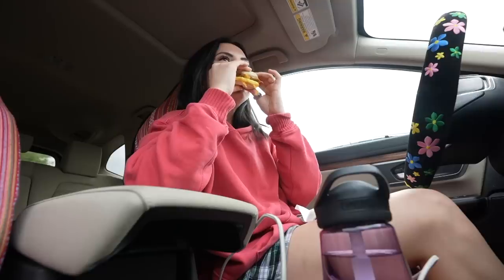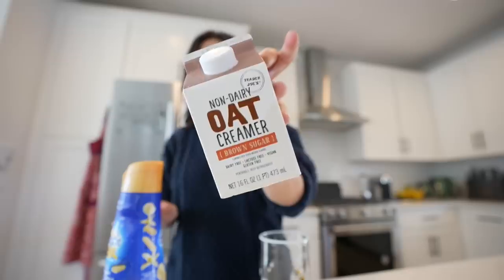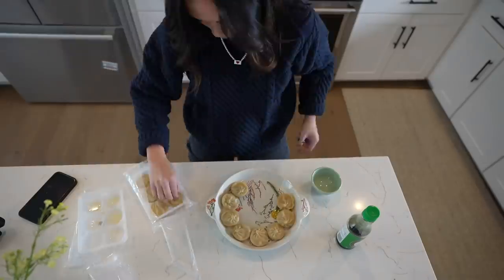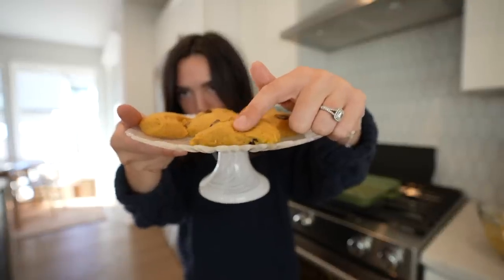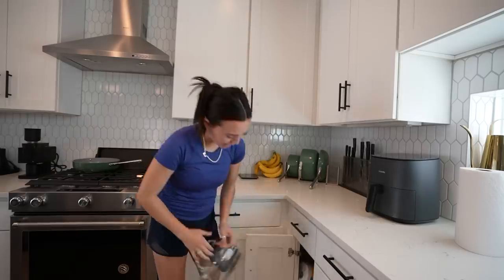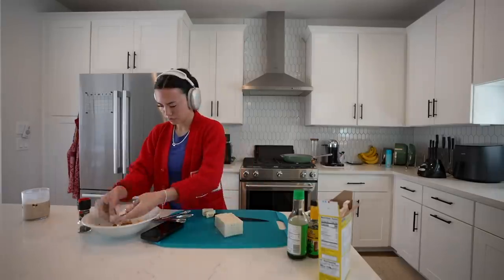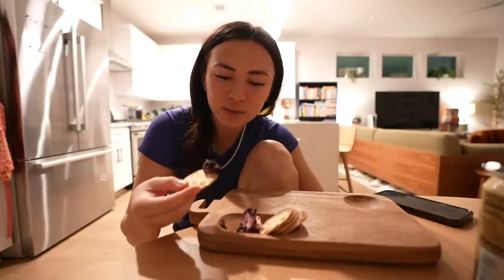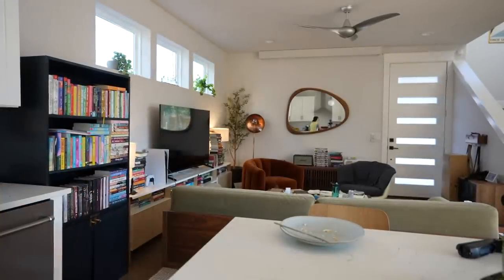what i eat in a week (new to cooking, easy & healthy)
⭐️recipes!!!

protein French toast - (amelie desai)
- 3 tbsp egg whites per slice of bread
-1.5 tsp of vanilla (for 9 tbsp of egg whites)
-cinnamon to cover top
-pinch of brown sugar